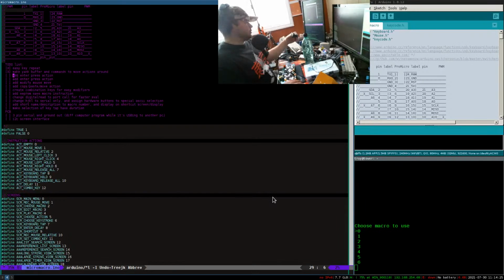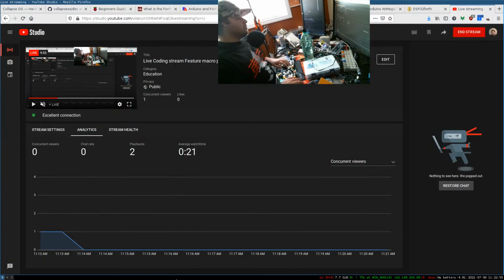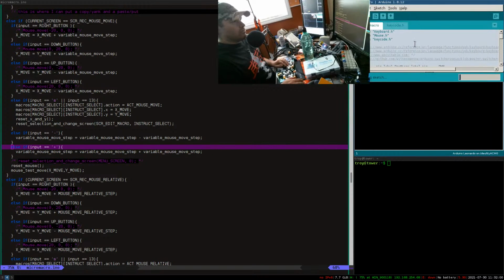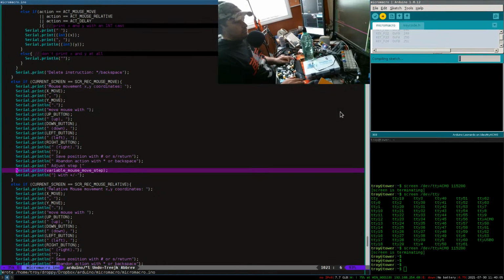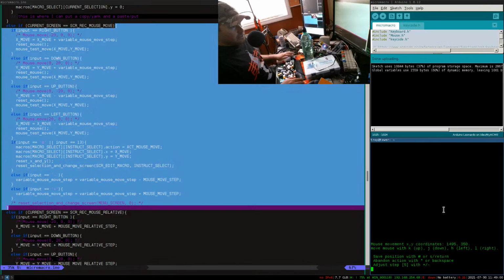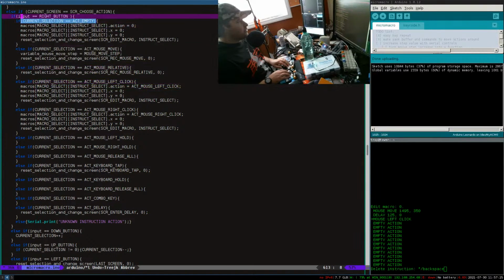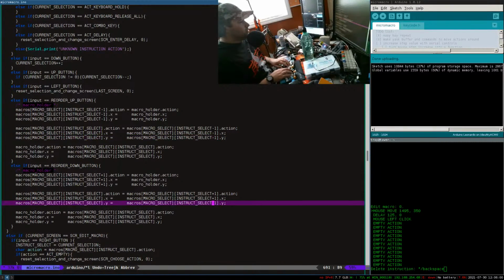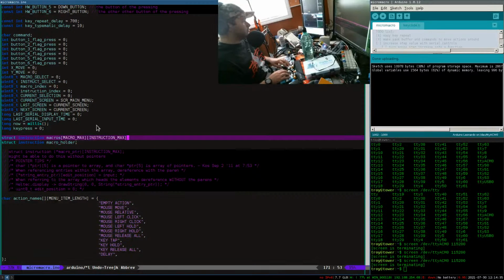Live Coding stream Feature macro pad arduino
The stream actually worked with these settings! I am much more hopeful now.